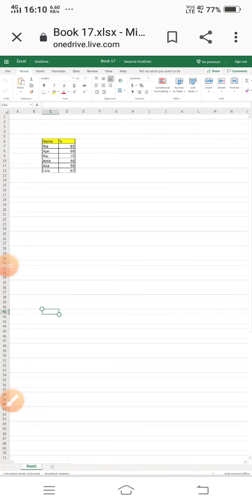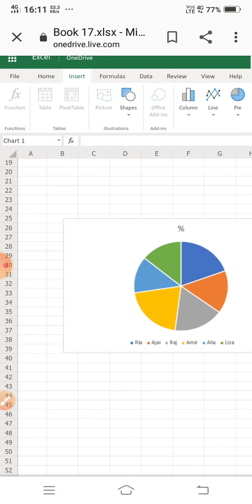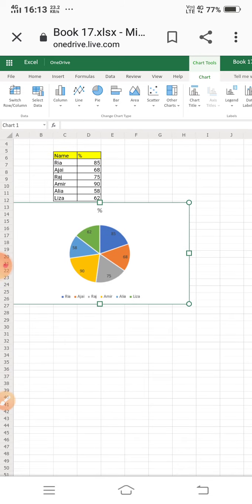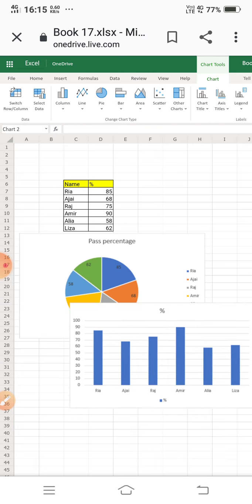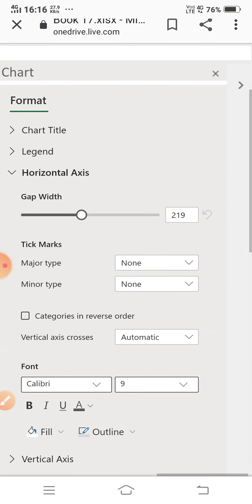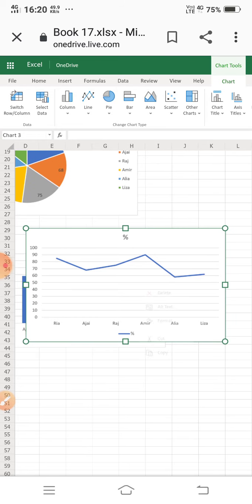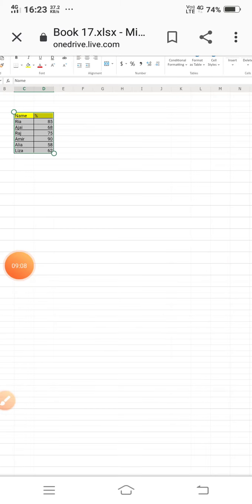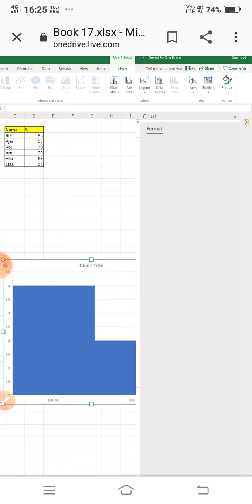Charts in MS Excel|| MS EXCEL TUTORIAL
Hello all,
Here I am going to describe Charts in MS Excel|| MS EXCEL TUTORIAL|| Charts in Excel